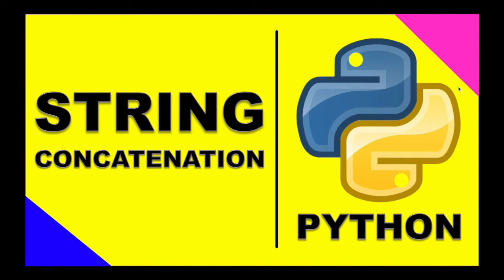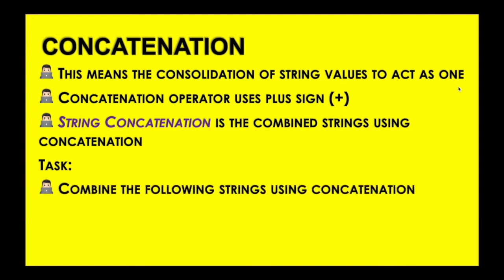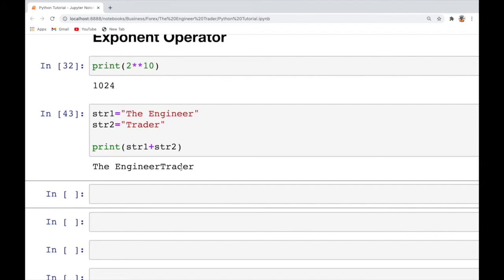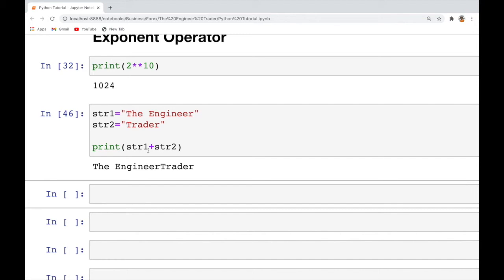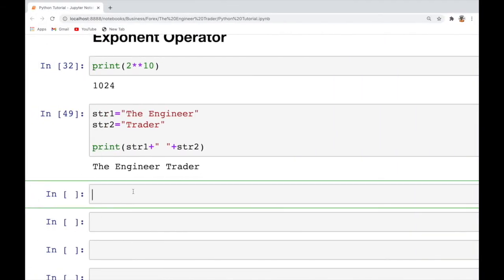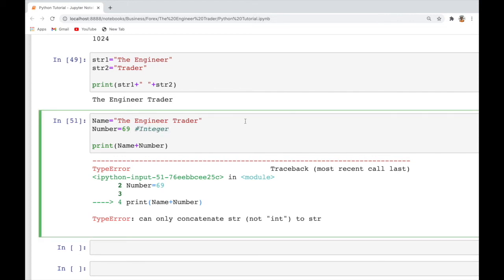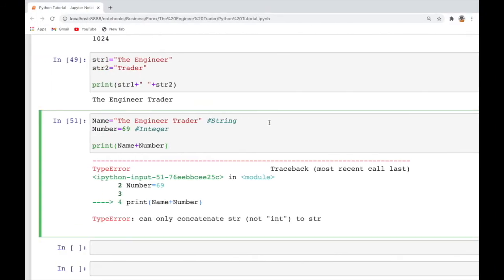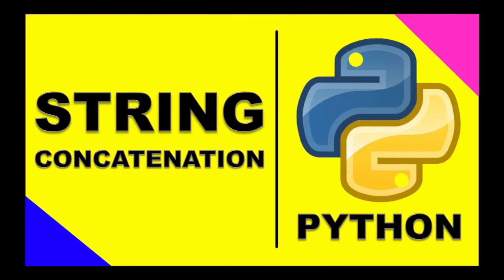String Concatenation | Python Programming Tutorial | in preparation for Algorithmic Trading